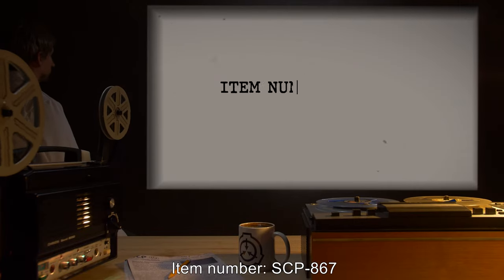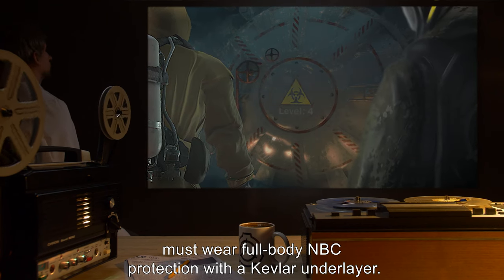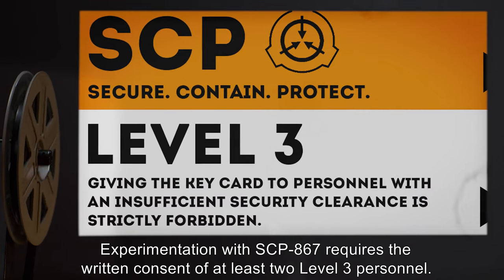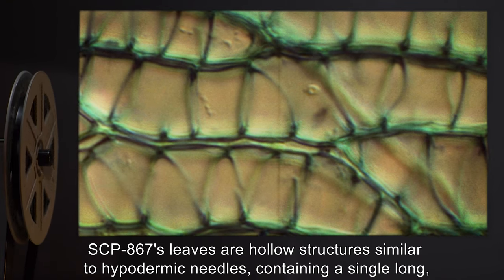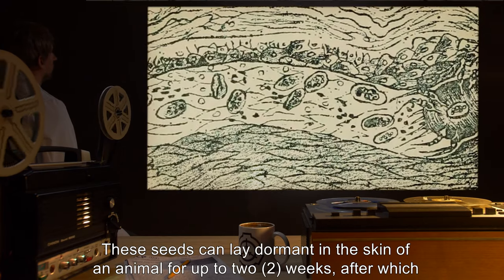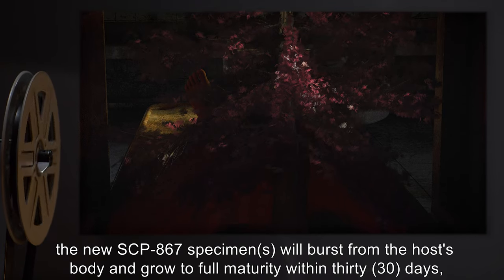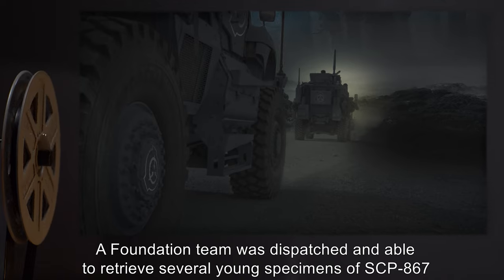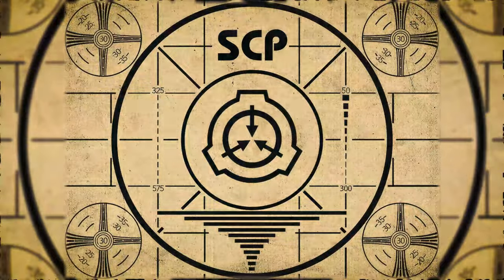SCP-867 | Blood Spruce (SCP Orientation)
Today we will be studying Item number SCP-867: Blood Spruce, Object class: Euclid.

SCP-867 is a species of coniferous tree visually similar to blue spruce except for its distinctive red coloration and a complete lack of seed cones at any stage in its life.

SCP-867's leaves are hollow structures similar to hypodermic needles, containing a single long, thin seed and a tiny gas pocket at the base of the leaf. When a living animal brushes against the leaves, the gas pocket expels and injects the seed into the skin of the animal using a mechanism similar to that of an auto-injector.

These seeds can lay dormant in the skin of an animal for up to two weeks, after which the seeds begin to grow, extending tendrils throughout the host animal's circulatory system. This growth causes excruciating pain within the host animal, can last for up to 24 hours, and invariably ends with the host's death.

and released under Creative Commons Sharealike 3.0. Contributor: Aelanna

Author: Doc. RNDr. Josef Reischig, CSc.
Author: US Army